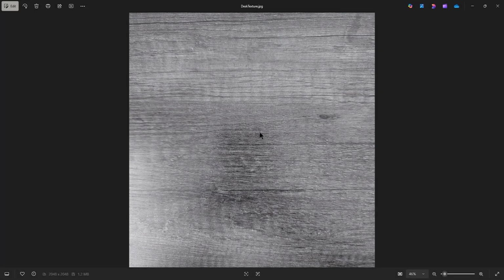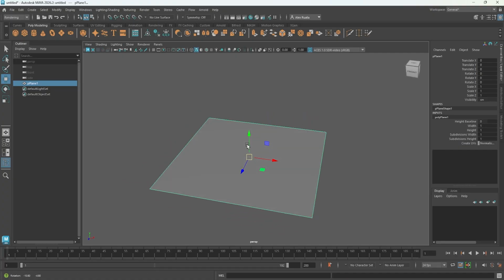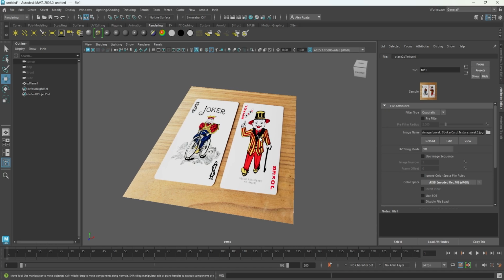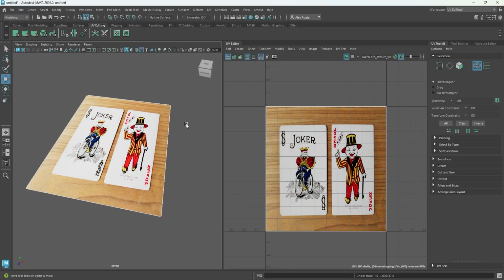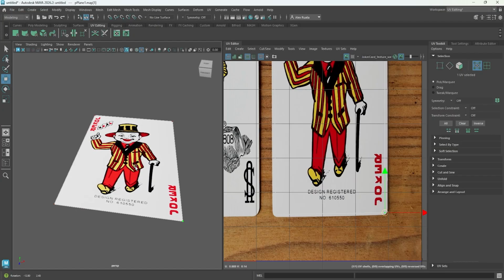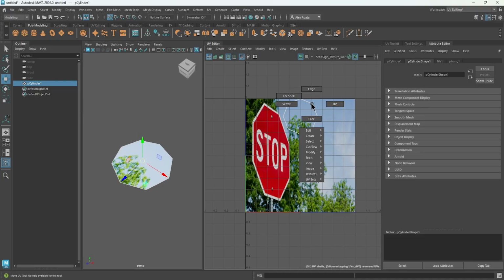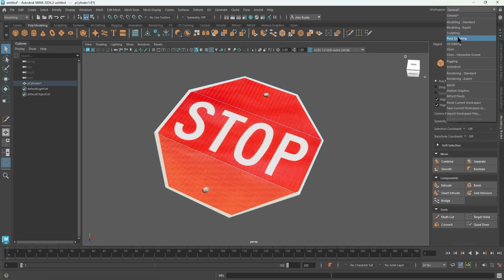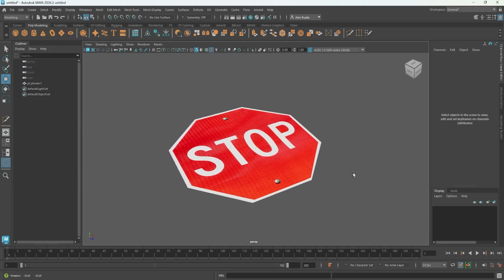Maya UV Mapping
A discussion on Mapping UV's to fit images you intend to use as a texture.